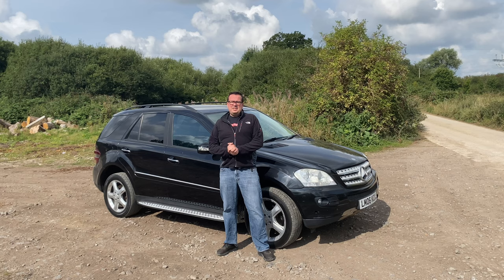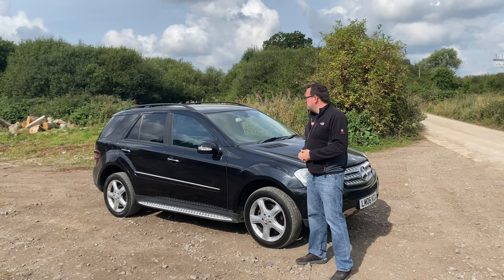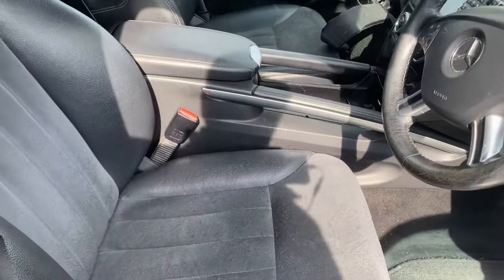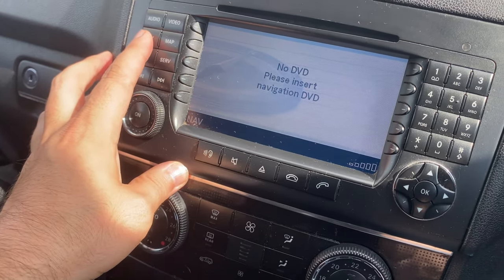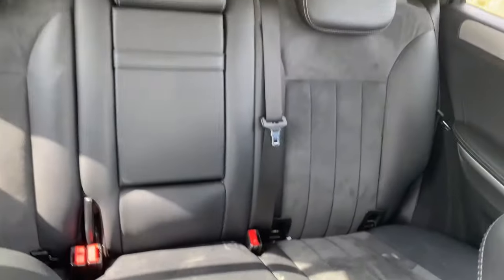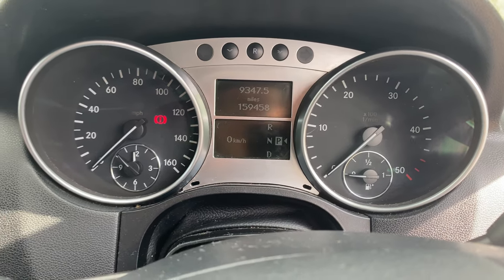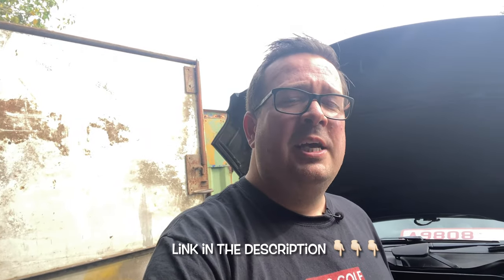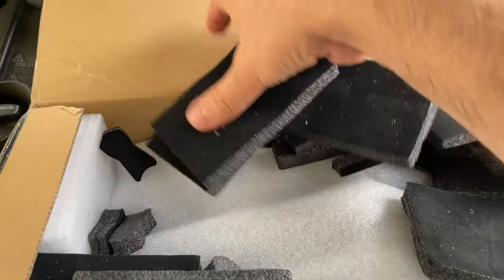I Bought A Mercedes ML For £1000!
SO... What do you get when you buy the cheapest running and driving Mercedes ML in the country?
How bad is it? It's got warning lights and a running issue but is it all that bad?